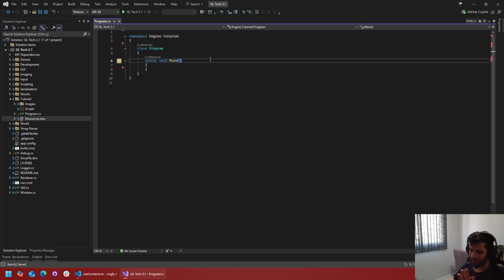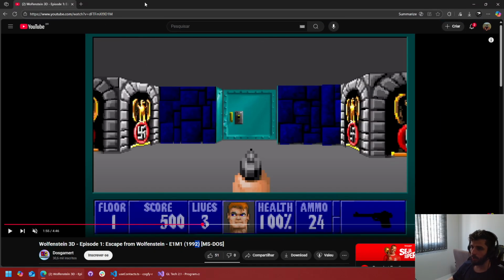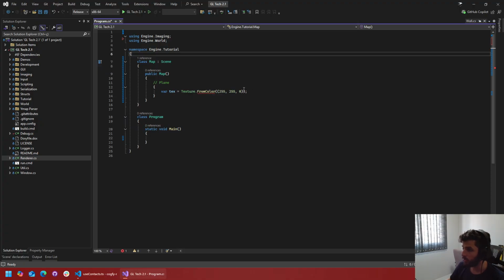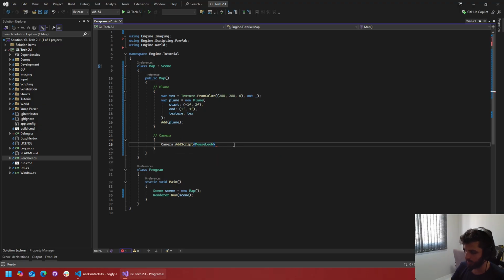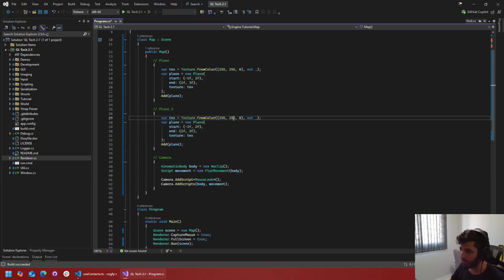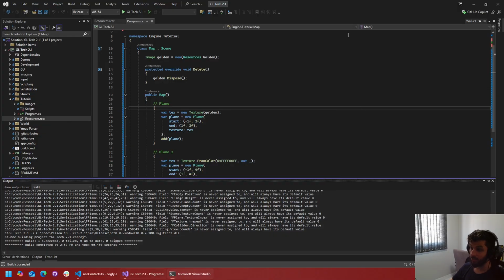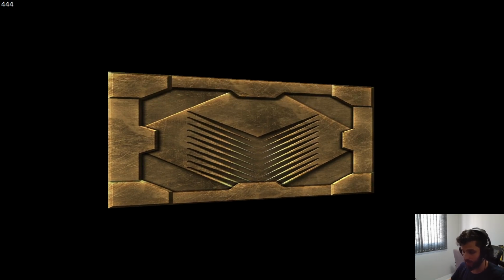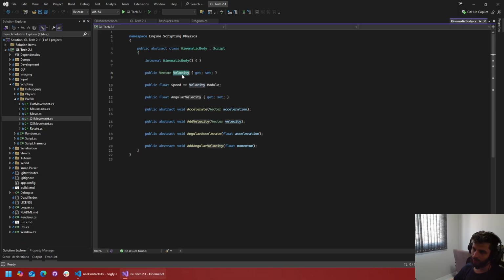Showcasing GLTech 2.1: my personal raycasting 3D engine